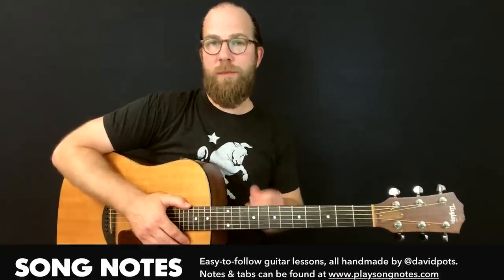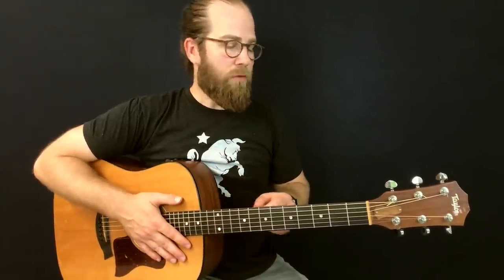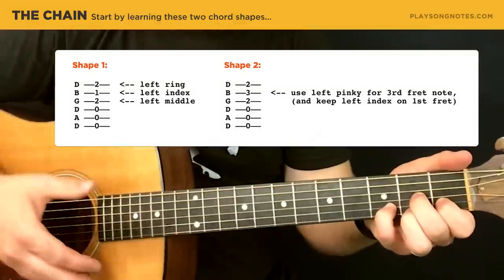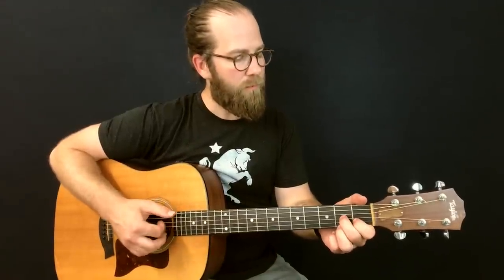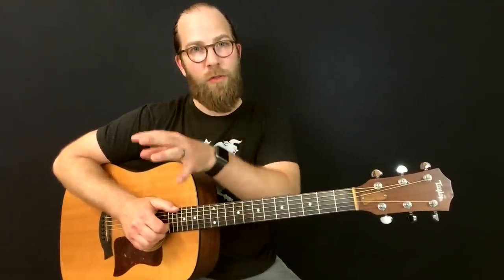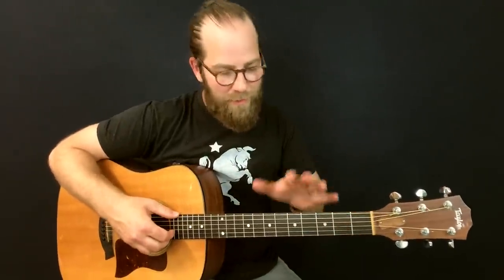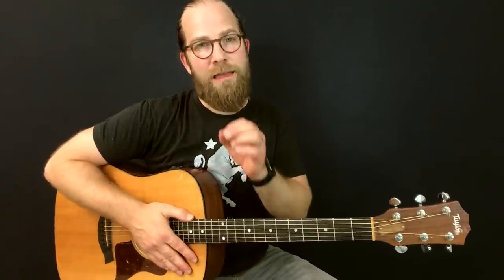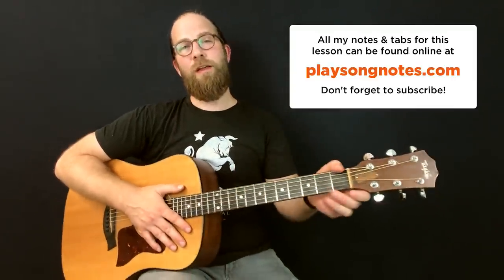Double Drop D & "The Chain" intro (Practice Log #3)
A recent request came in for "The Chain" by Fleetwood Mac. I decided to check it out, and learned it requires double-drop D tuning - which is something I've never played with before. Fresh off of watching a fantastic video about "The Chain" by Polyphonic (an excellent YouTube channel I recommend greatly), I decided to give it a whirl. Here's the notes from my practice session... follow along to have some fun with double-drop D and the opening bars of "The Chain"